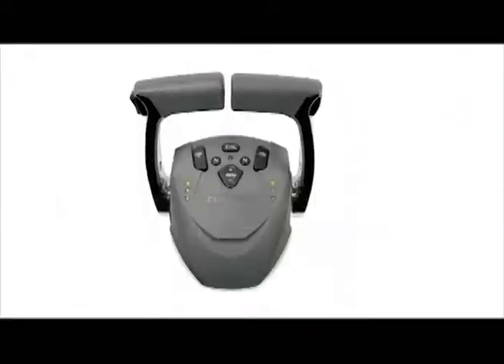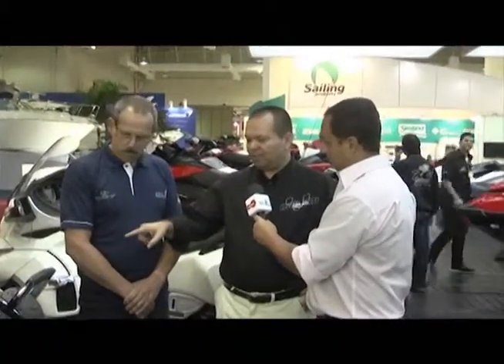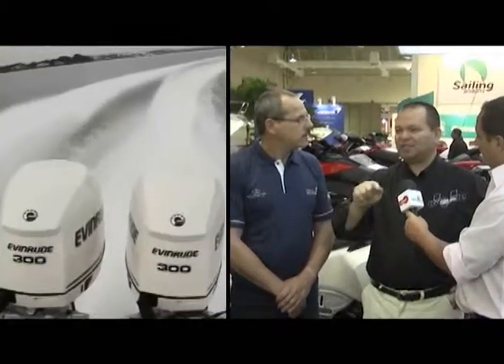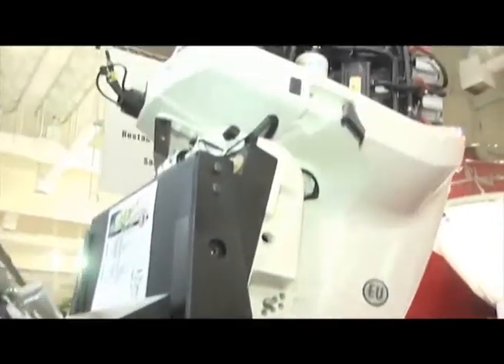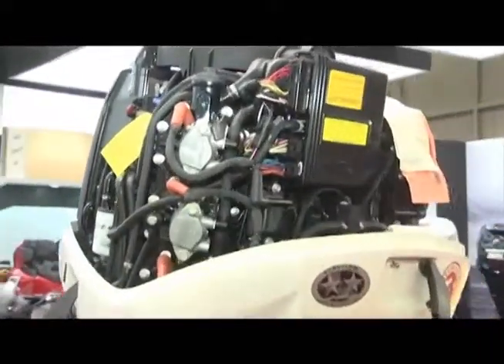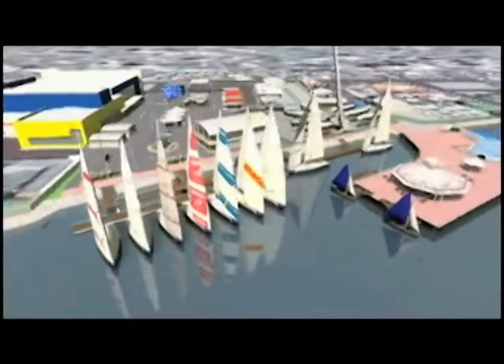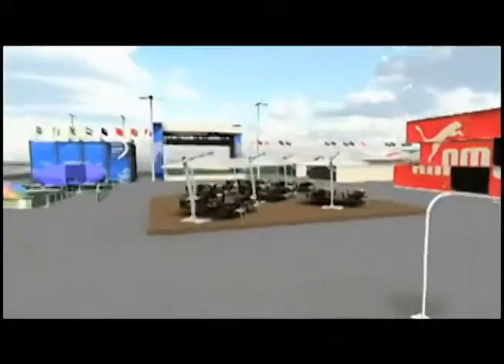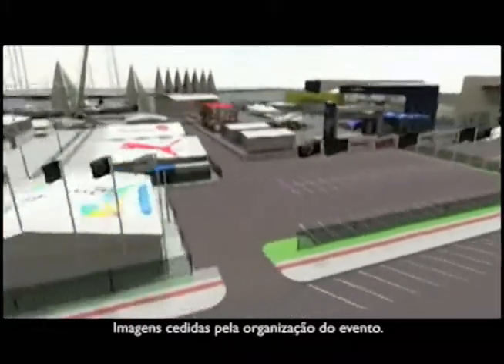Náutica e Cia 10 dezembro 2011 Bloco 03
No programa do dia 10 de dezembro você pode acompanhar a entrevista com o construtor de barcos Jorge Nasseh. Na estréia do quadro "mulheres no mar", uma entrevista sobre decoração em barcos com Raquel Schaefer. Na semana que precede a maior regata de Santa Catarina, participantes da regata volta a ilha contam suas experiências e os preparativos para a competição. No último bloco você irá conhecer mais uma inovação no mundo náutico chamada "Evinrude Icon". E ainda, mais um boletim da Volvo Ocean Race 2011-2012.